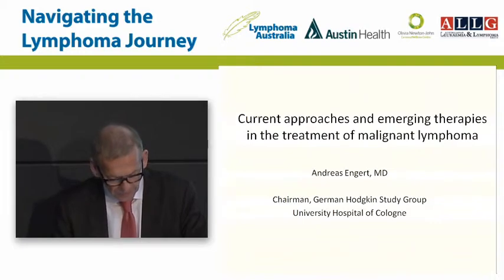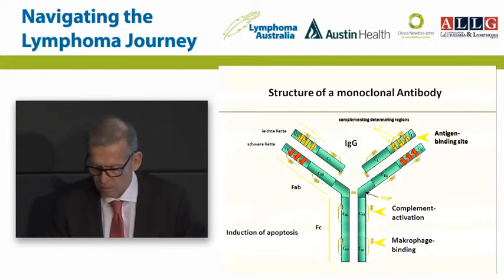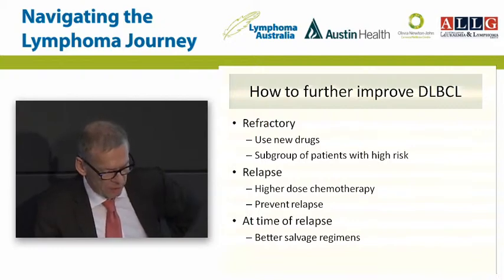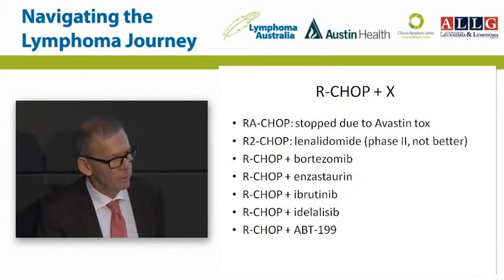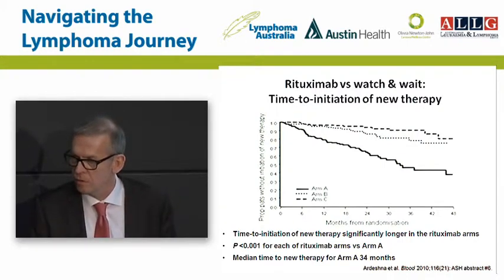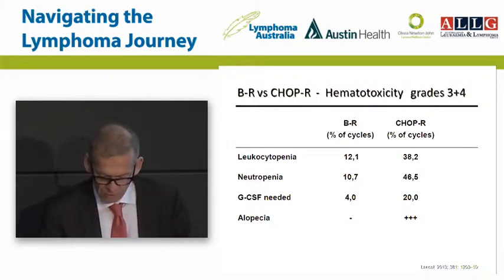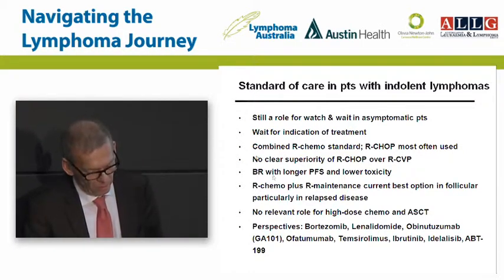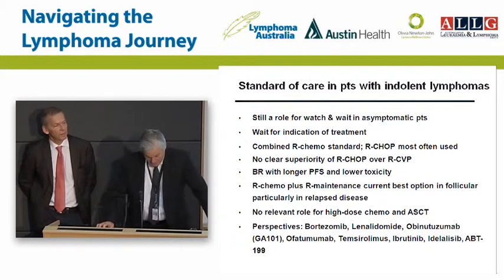Current approaches and emerging therapies in the treatment of malignant lymphoma Professor Andreas E